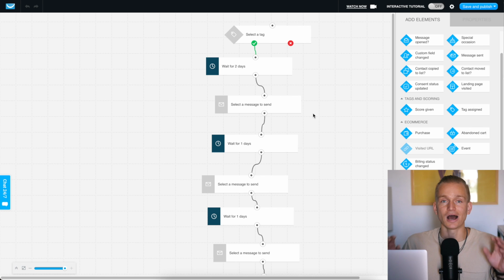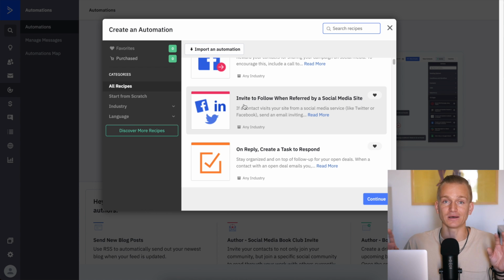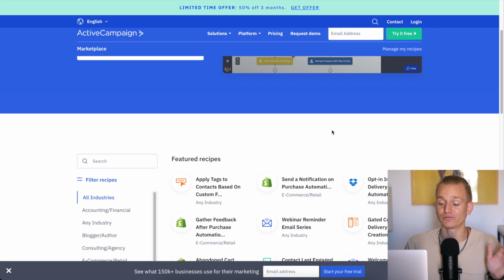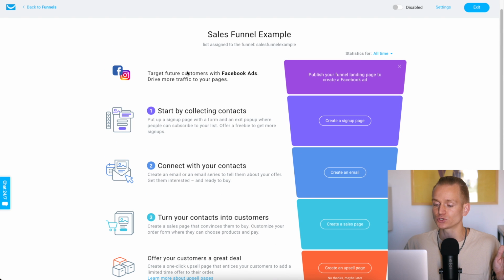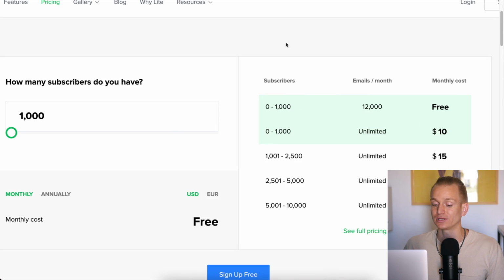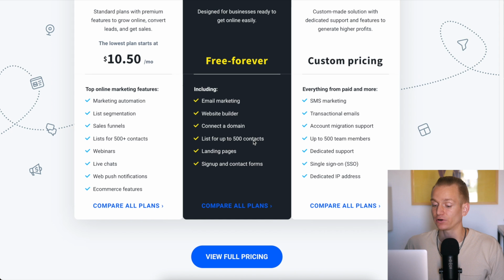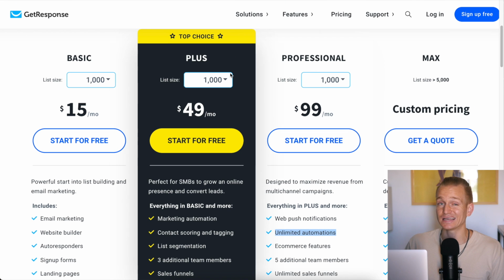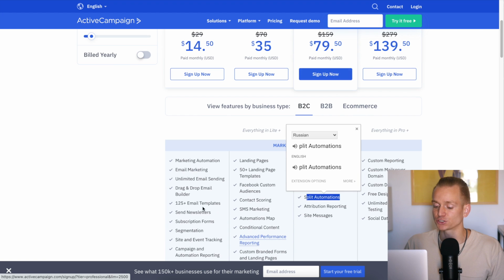Best Email Marketing Software For Print On Demand 2025